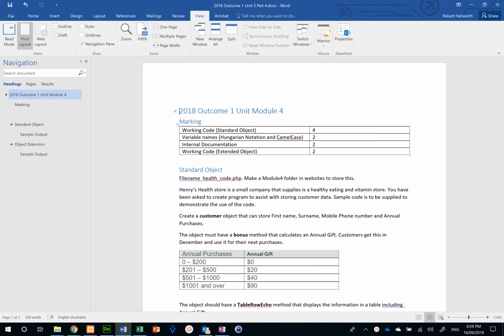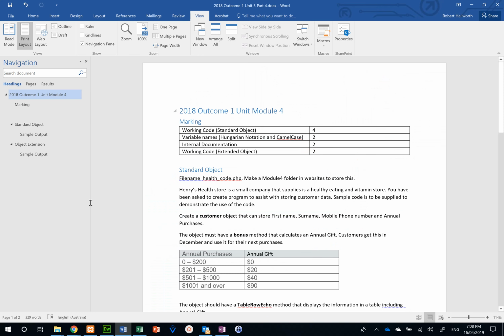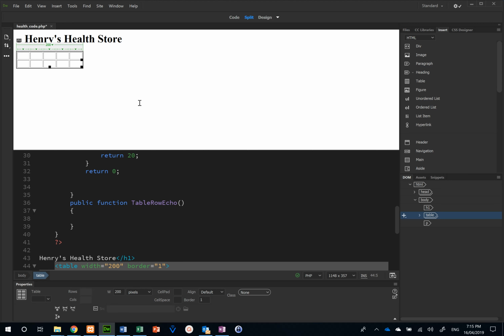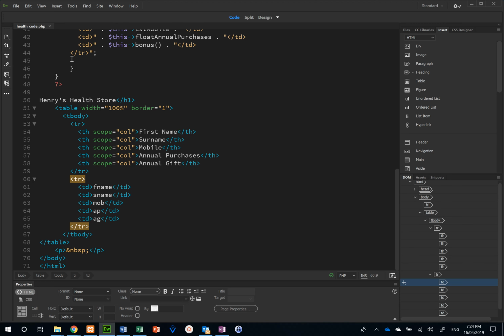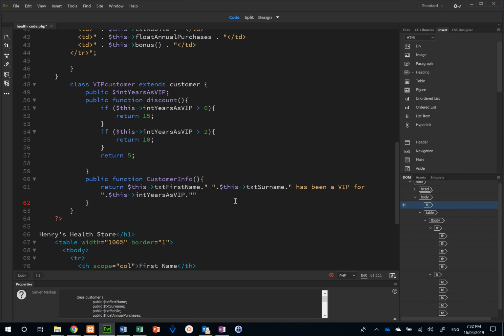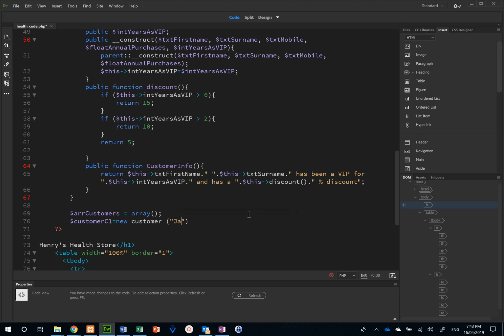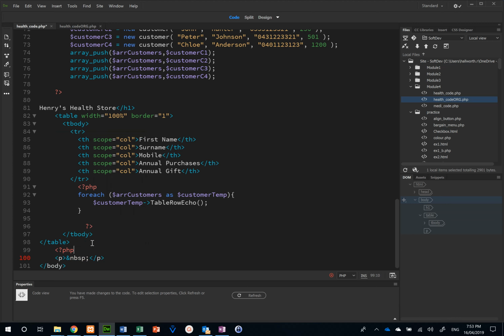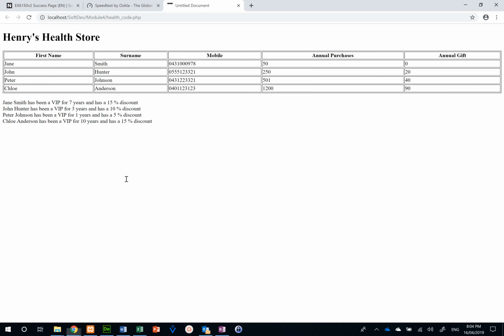PHP Objects Practice SAC for Unit 3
This video explains how to create a solution for Module 4 of the Unit 3 Outcome 1. It is PHP object code and involves creating an object class with properties and methods and extending a class to demonstrate inheritance